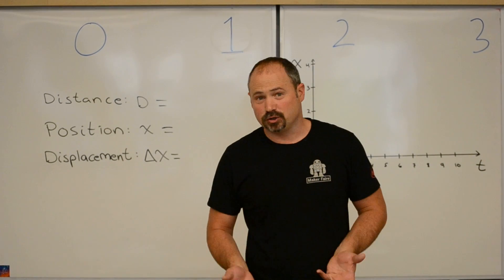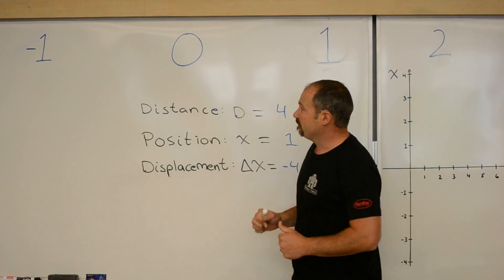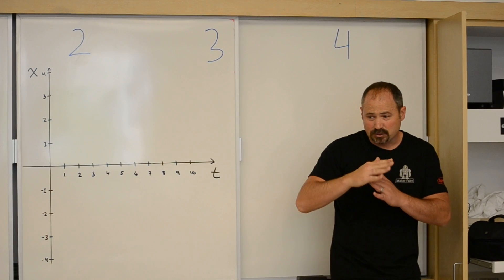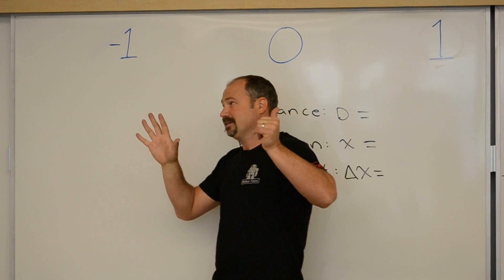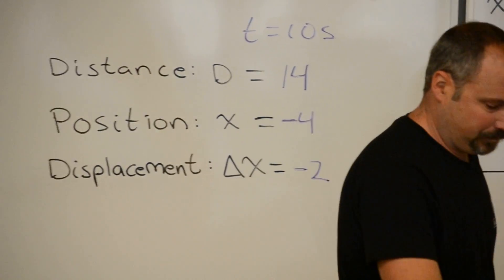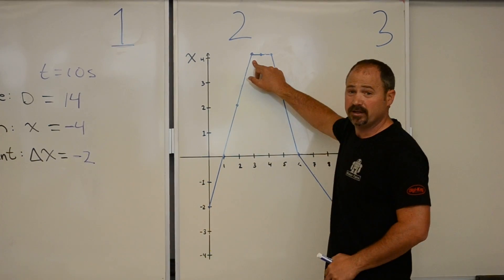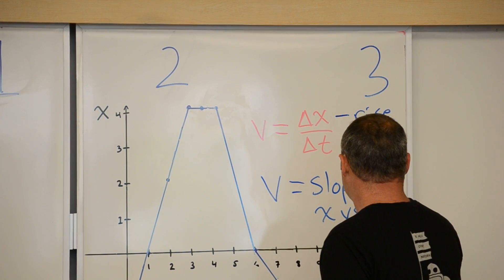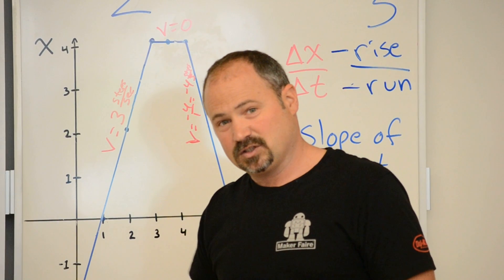Position, Displacement and Graphing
Displacement, position, distance and graphing position vs time are all explained in this video.
By James Dann, Ph.D. for ck12.org
CC-BY-NC-SA